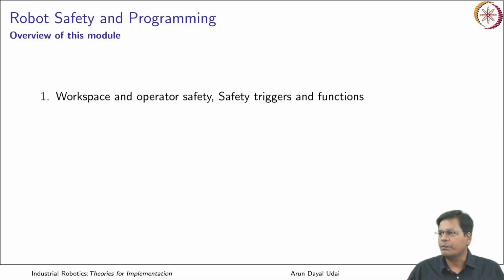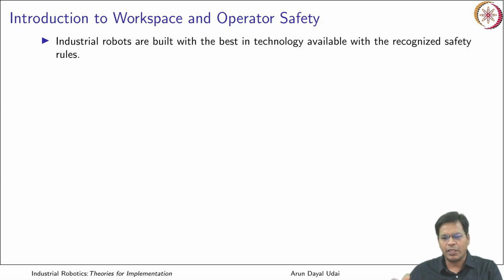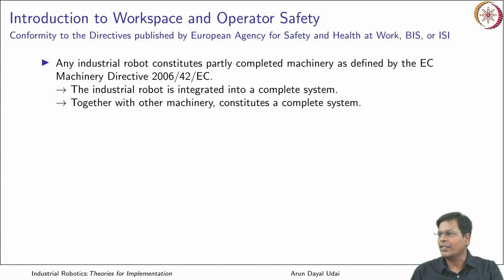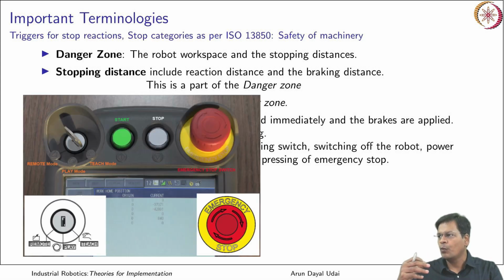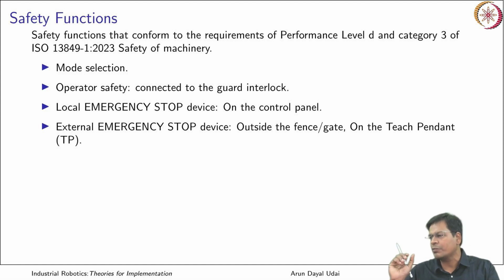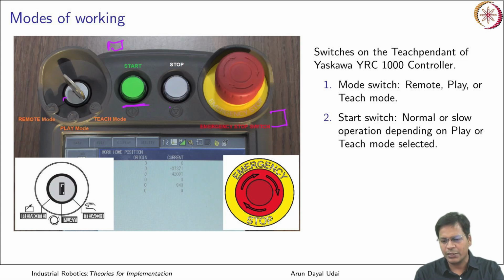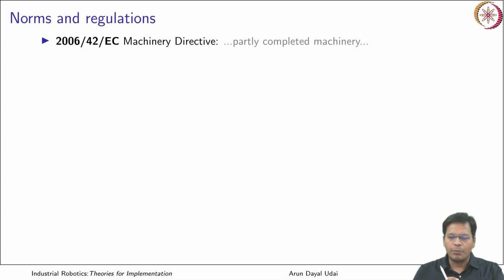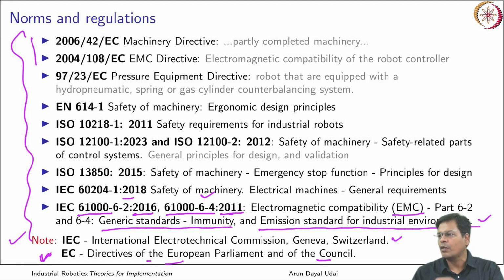Lecture 48 : Workspace and Operator Safety